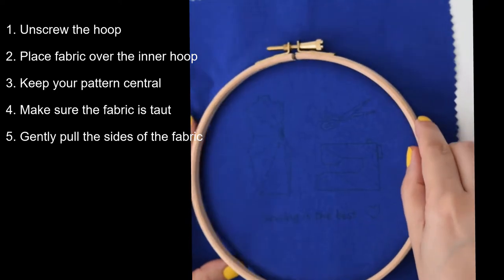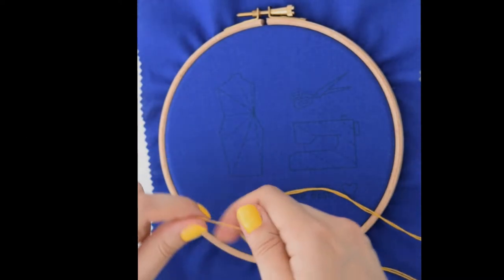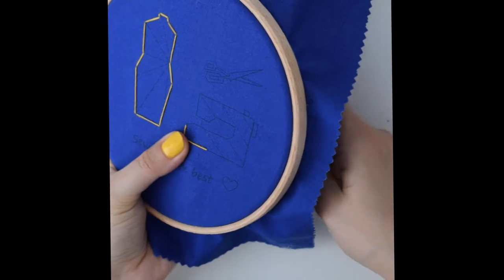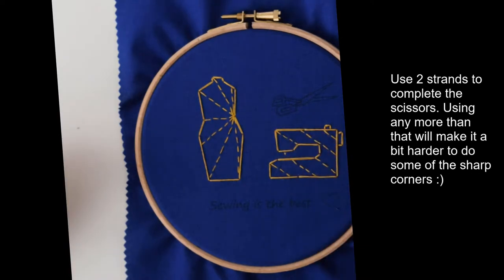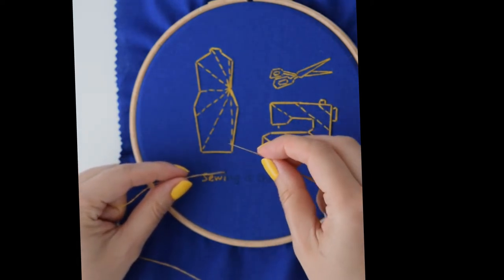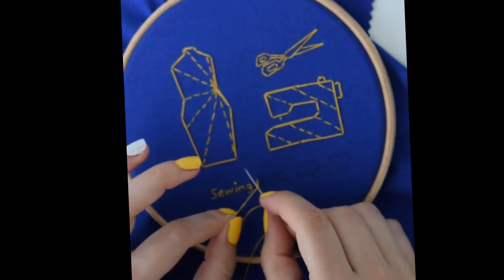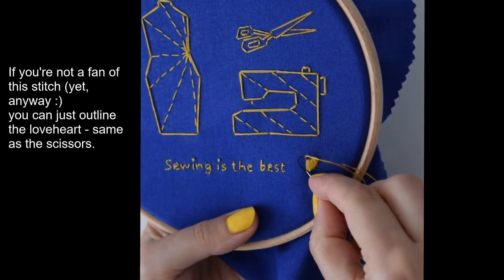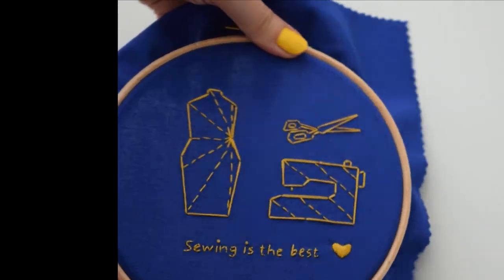How to complete "Sewing is the best" embroidery pattern